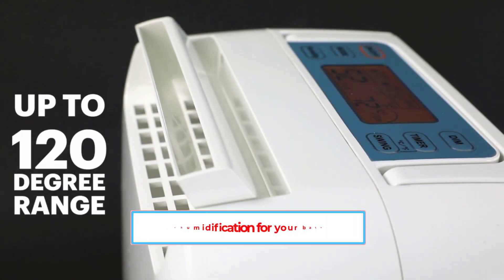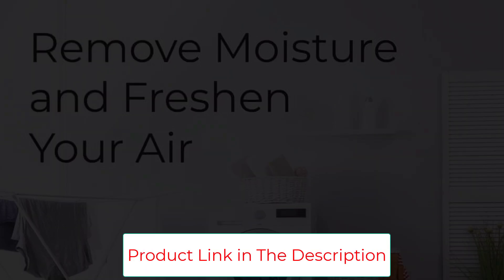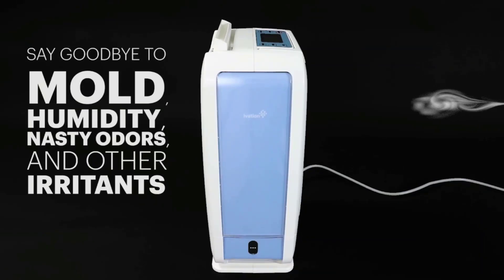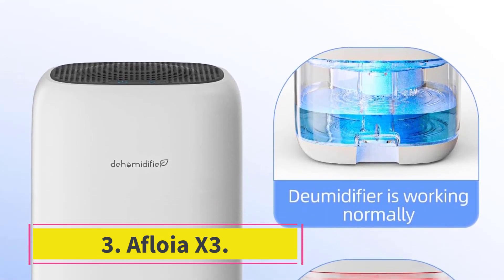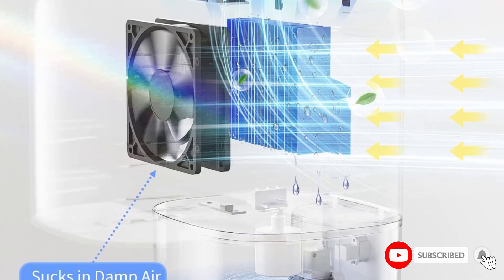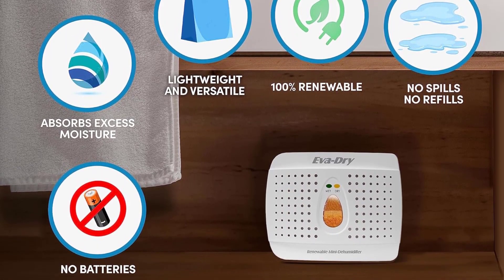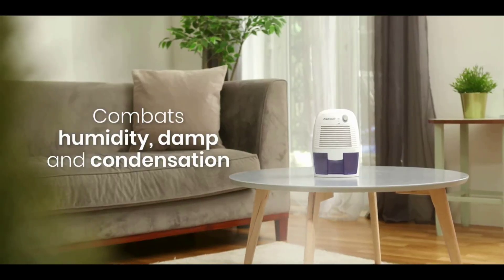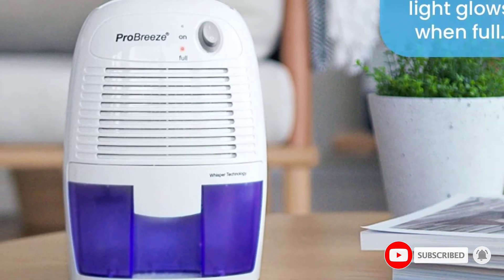Best Dehumidifiers for Bathroom 2024 | Top 5 Best Dehumidifiers for Bathroom - Review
📌Product Link📌:

Hey guys in this video we are going to be checking out the Best Dehumidifiers for Bathroom. You Can Buy Right Now. We made This List Based On Our Personal Opinion and hours of research & we have listed them based on the type of features and Price. We have Included options for every type of user so whether you are looking for the best budget.